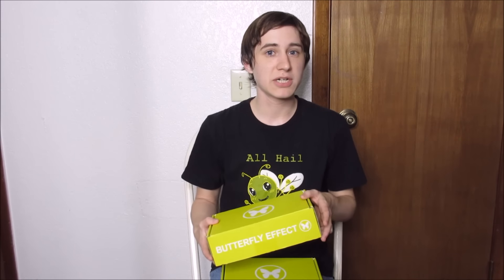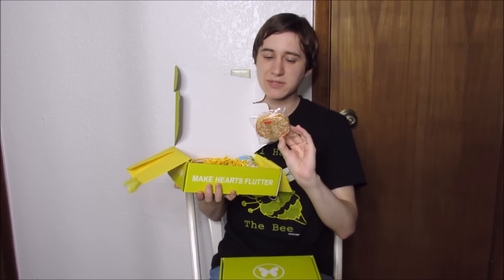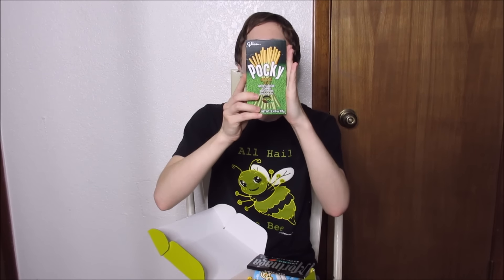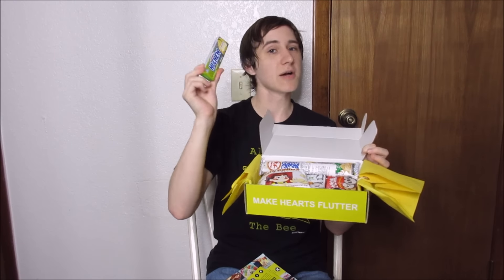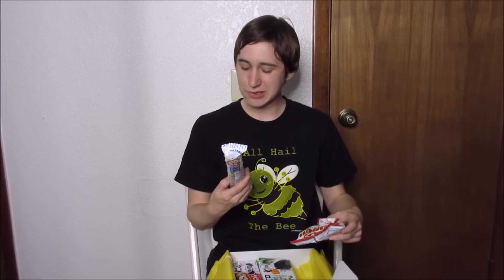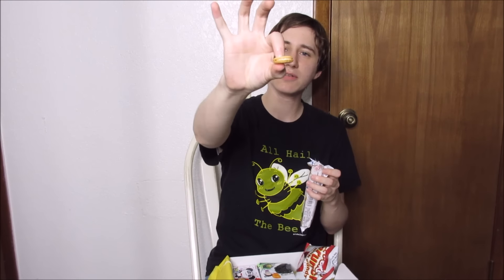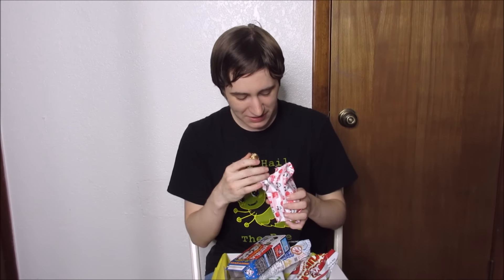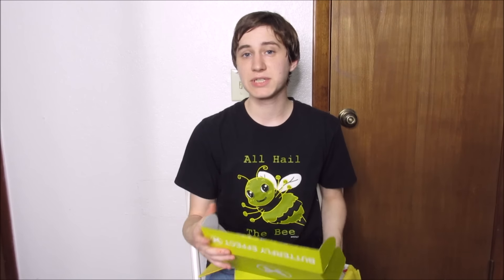Opening EsianMall Snack Box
Join me in the land of cool collectibles and excellent exclusives! One of kind snack box and beauty box for your inner geek. Also you will get $5 dollars off your first month!